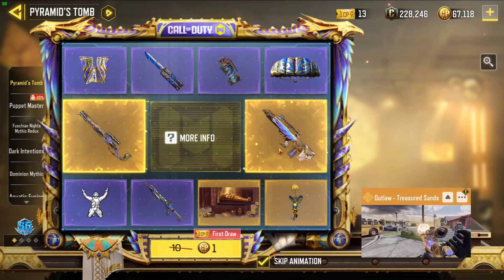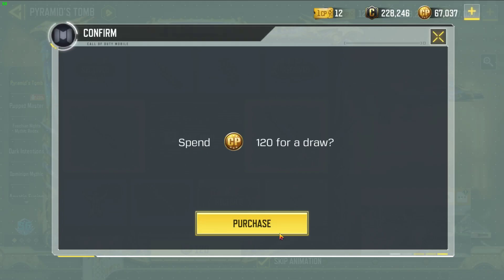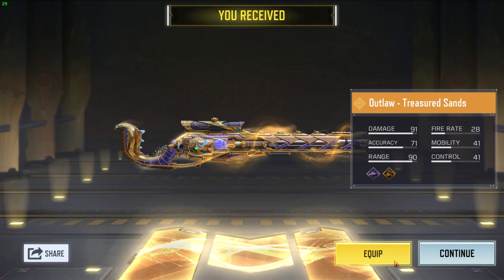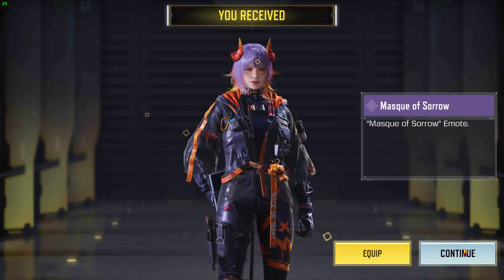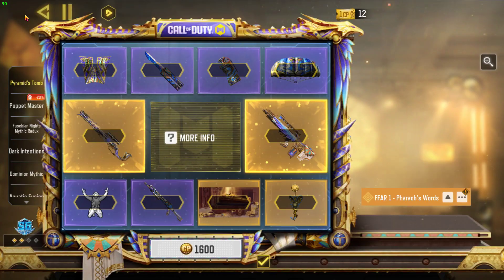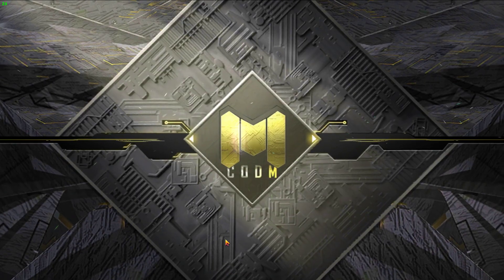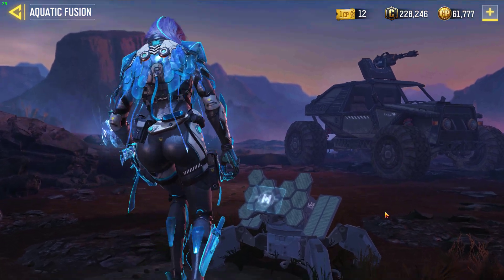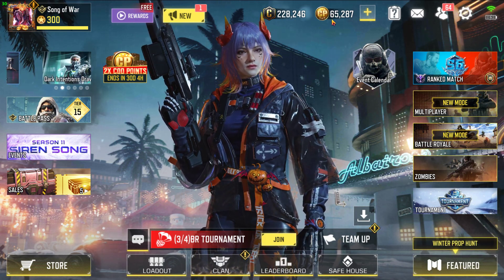CODM Duo Legendary Pyramid's Tomb Draw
GPU: NVIDIA GeForce RTX 3080
CPU: AMD Ryzen 7 5800X3D 8-Core Processor
Memory: 16 GB RAM (15.92 GB RAM usable)
Current resolution: 1920 x 1080, 360Hz
Operating system: